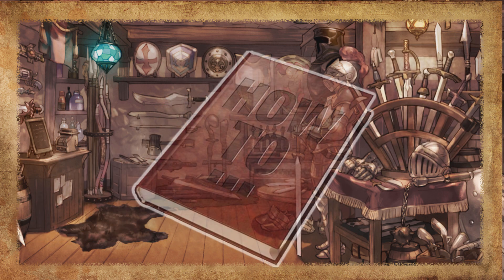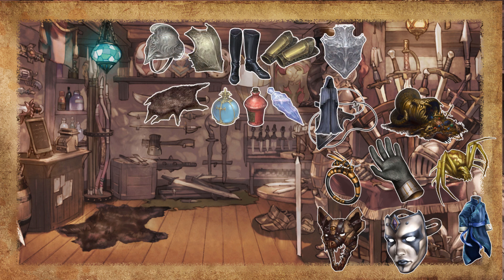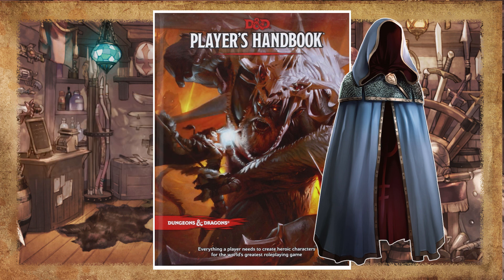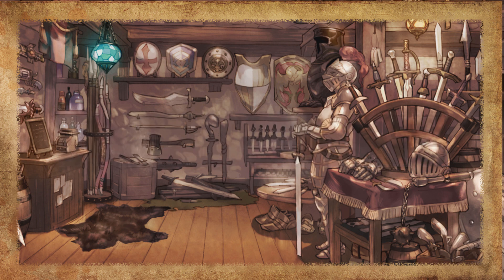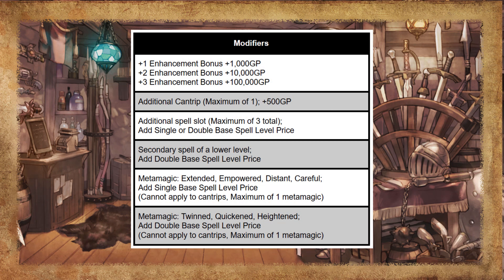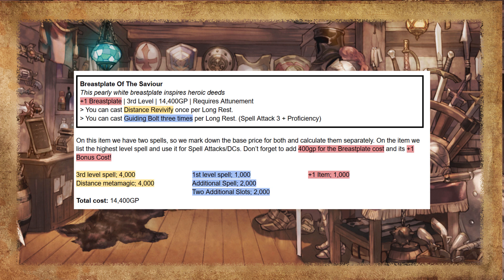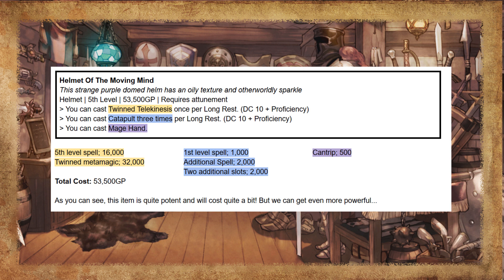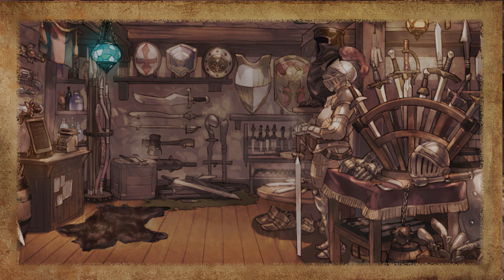Making Magic Items For 5th Edition D&D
Any sufficiently advanced technology is equivalent to magic.